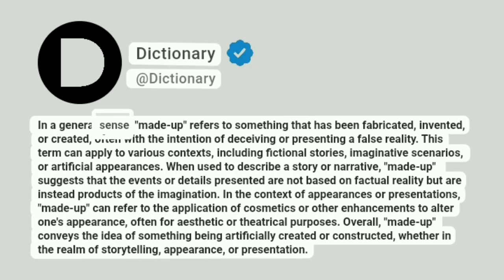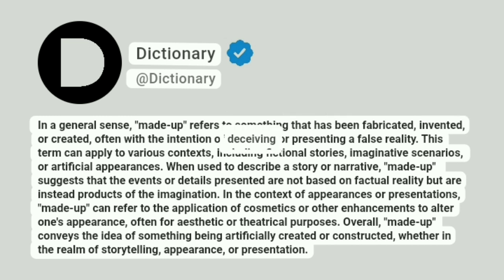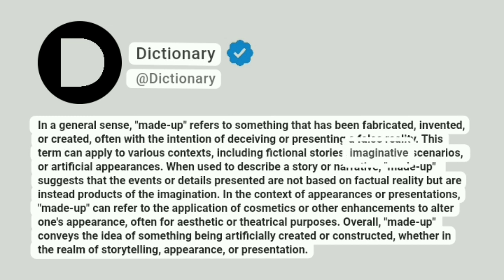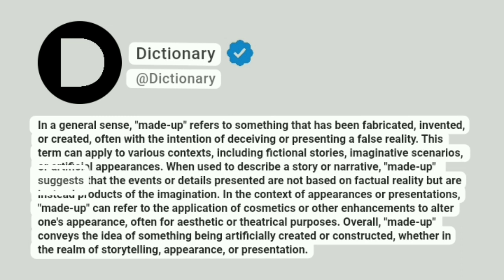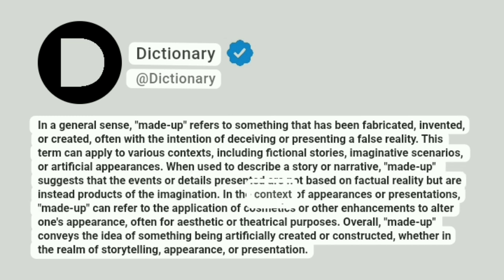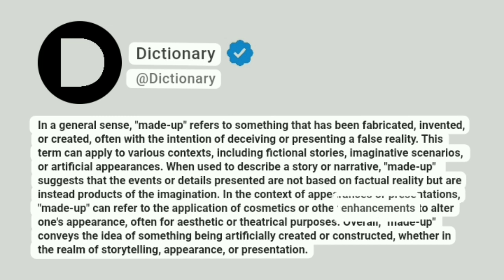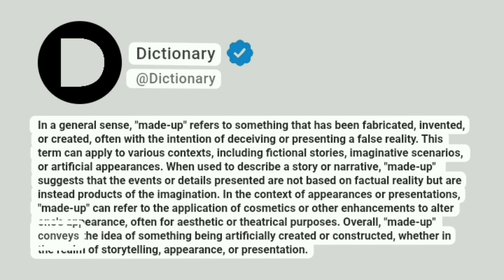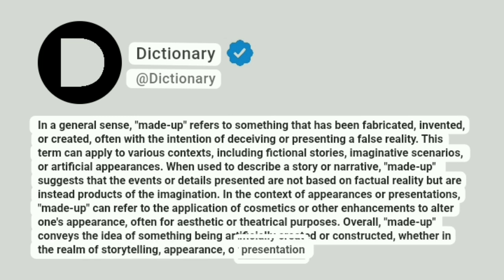Made-up Meaning In English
In a general sense, "made-up" refers to something that has been fabricated, invented, or created, often with the intention of deceiving or presenting a false reality. This term can apply to various contexts, including fictional stories, imaginative scenarios, or artificial appearances. When used to describe a story or narrative, "made-up" suggests that the events or details presented are not based on factual reality but are instead products of the imagination. In the context of appearances or presentations, "made-up" can refer to the application of cosmetics or other enhancements to alter one's appearance, often for aesthetic or theatrical purposes. Overall, "made-up" conveys the idea of something being artificially created or constructed, whether in the realm of storytelling, appearance, or presentation.